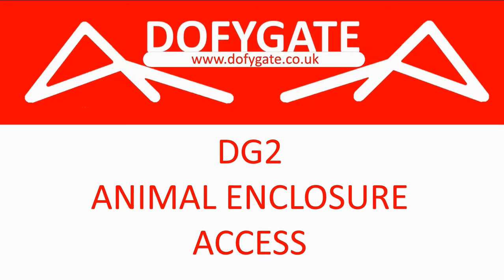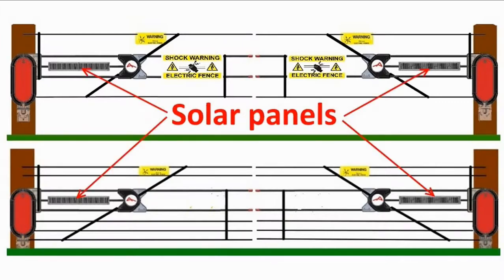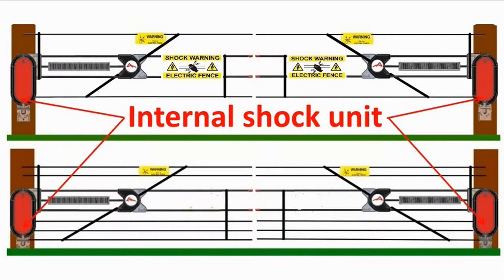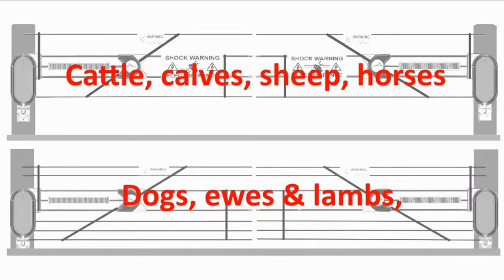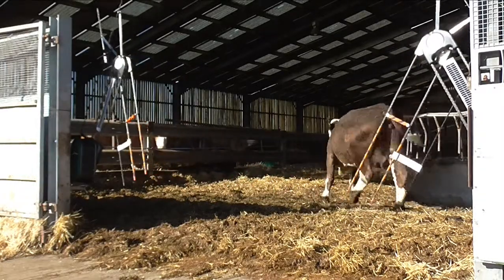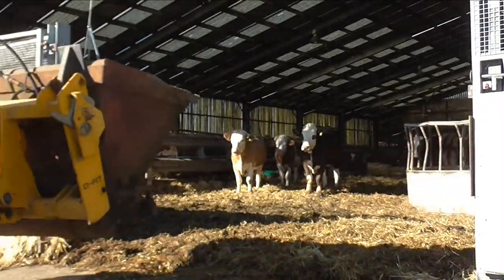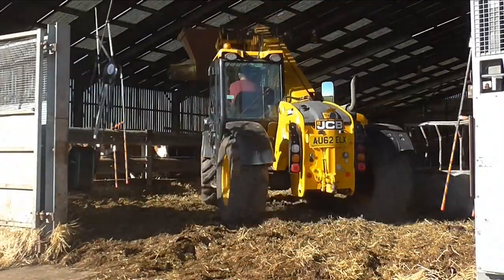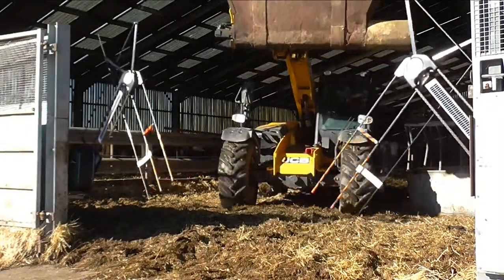Cattle Gate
As a replacement for a cattle grid, instead of one or to stop unwanted vehicles taking short cuts Dofygate has an answer. Also used to keep animals out such as Badgers where a gate forms part of a badger proof fence.